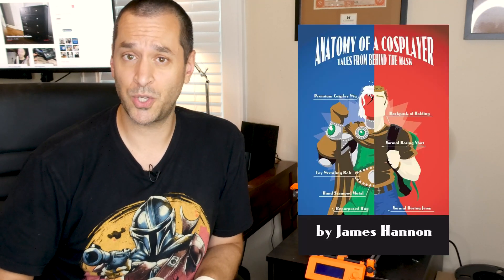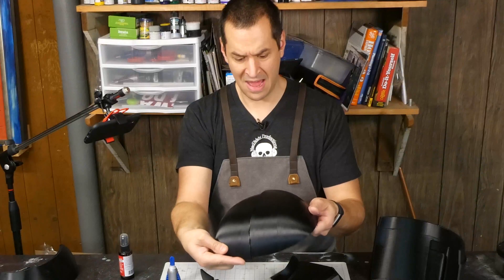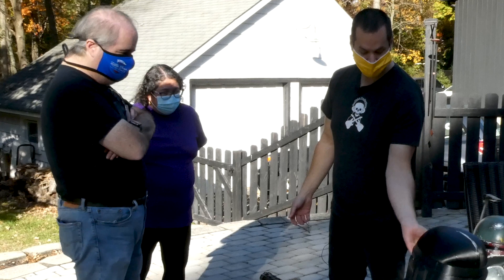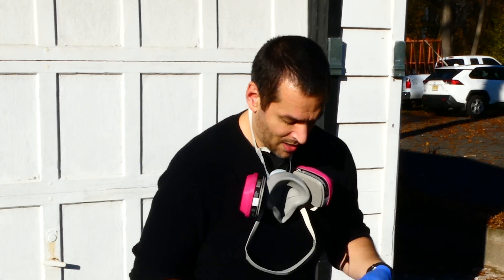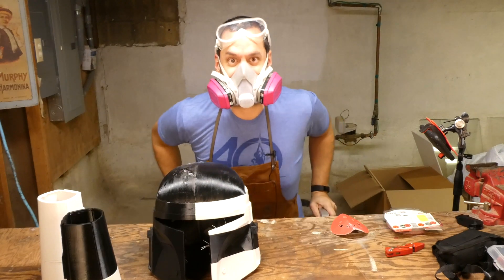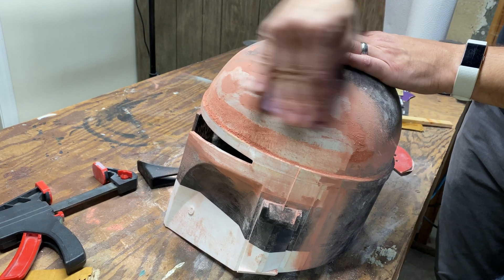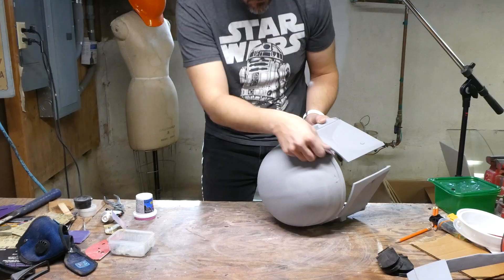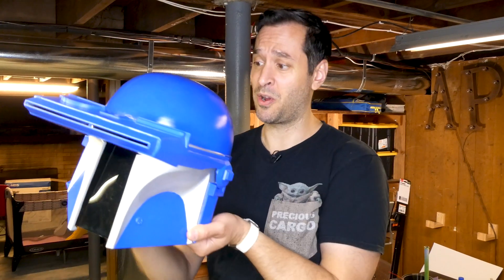3D Printing a Mandalorian Helmet on a Small Printer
So you want to 3D print a Mandalorian helmet on your small printer? Well in this video I’m going to show you how I assemble, in pieces, a full-size Mandalorian helmet printed on my tiny Prusa MK 2.5S.

If you have some additional tips and tricks to share please leave them in the comments below!

To learn how I cut up the files to fit on my printer, check out my tutorial on cutting large objects in Meshmixer

Pick up James Hannon’s book, Anatomy of a Cosplayer

Bondo Spot Filler
FIX IT
Super (CA) Glue
Zip Kicker
Filler Primer
Fiber Glass Woven Mat
Fiber Glass Resin
Welding Replacement Shield
Wax Carver Set
Milwaukee Random Orbital Sander
Various Sandpaper Grits

MY GEAR
Ring Light: Neewer 18 inch SMD Ring Light

CHAPTERS
00:00 Printing big helmets on small printers
01:35 Assembling the pieces
04:15 Fiberglassing the inside of the helmet
07:25 Using Bondo and FixIt to clean up 3D prints
10:24 Using Filler Primer on 3D prints
13:04 Painting the custom Mandalorian helmet
13:33 Installing a welding shield inside a Mandalorian helmet
13:48 The big reveal